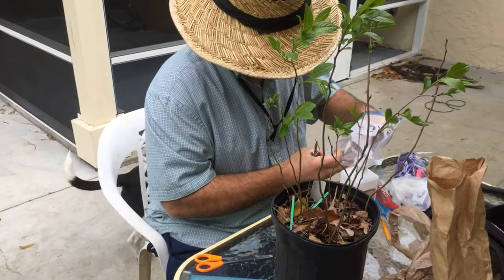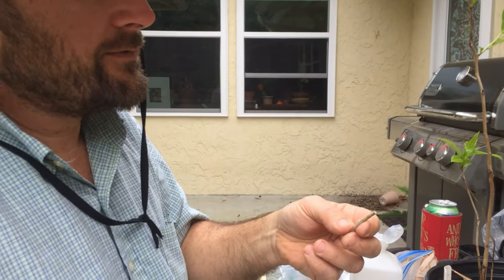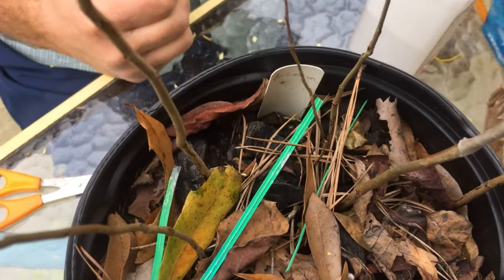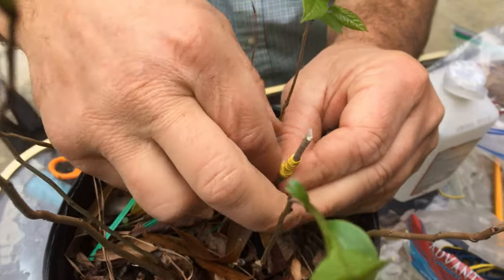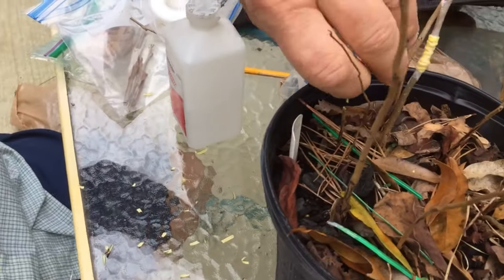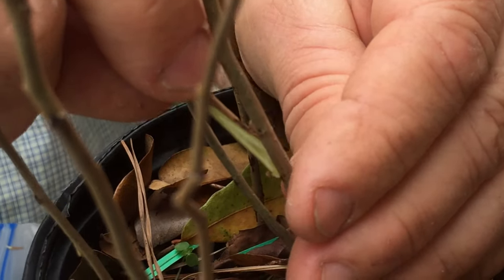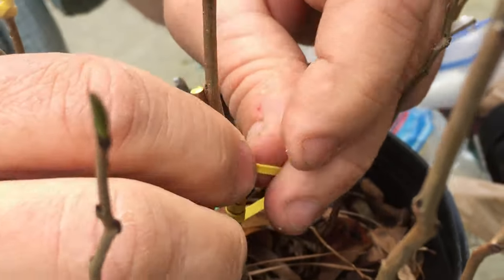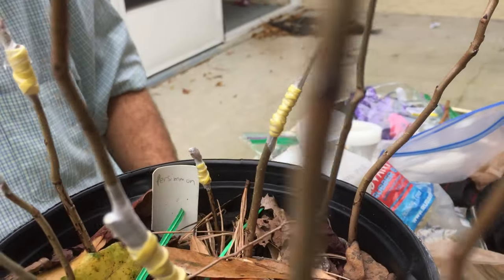How to graft different techniques onto small (Persimmon) rootstocks.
John takes us on another adventure with grafting small Persimmon root stocks. Shows us a few ways you can do in grafting.
Check out Johns Nursery ⤴️

John nos lleva a otra aventura con el injerto de pequeños stocks de raíz de caqui.  Nos muestra algunas formas en que puede hacer injertos.